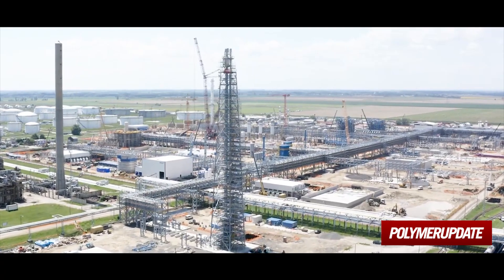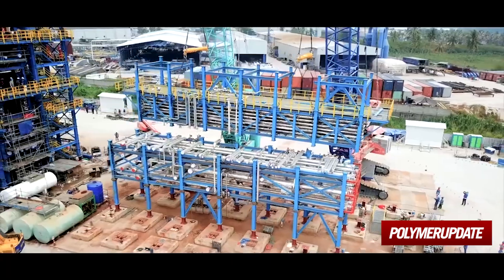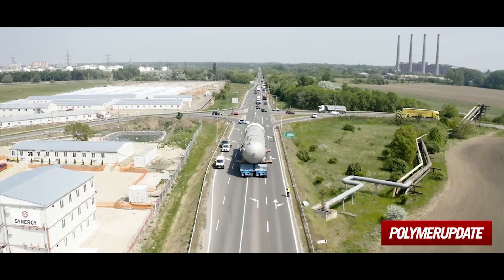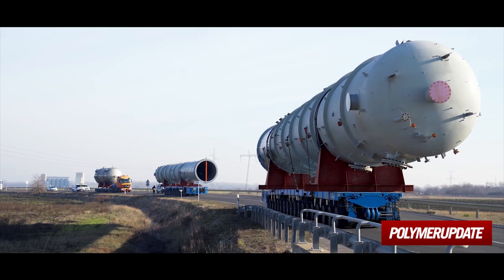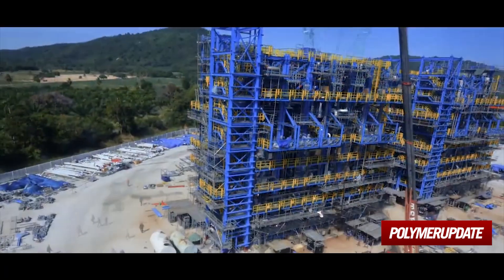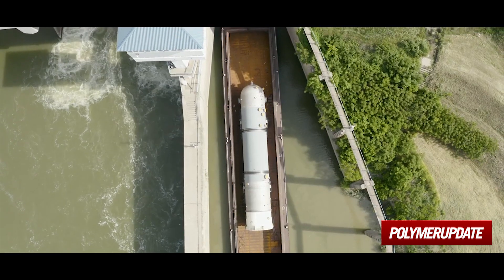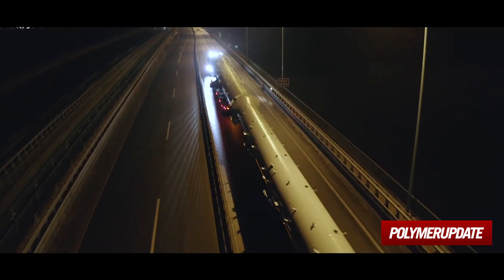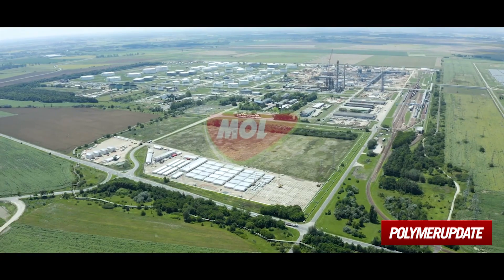MOL's Polyol Complex in Tiszaújváros, Hungary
The video features MOL's Polyol Complex in Tiszaújváros, Hungary, the largest investment by the company in its downstream business and a noteworthy milestone to becoming a leading petrochemical company in the CEE region.
The video unveils the history of the project and its amazing construction complexities over a course of 5 months with nearly 100 giant shipments safely arriving at Tiszaújváros from around the world despite the obstacles due to the on-going pandemic.

Video Credit : MOL Group